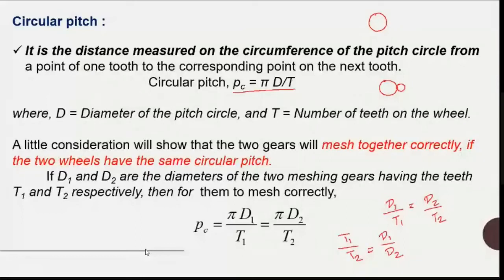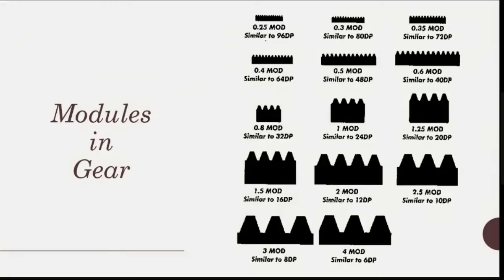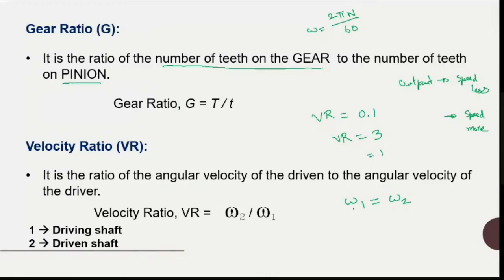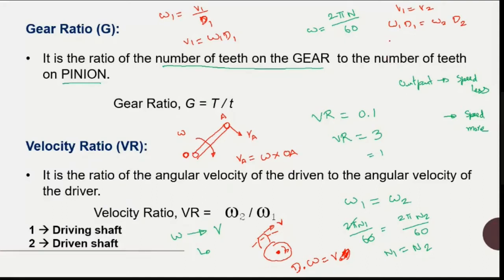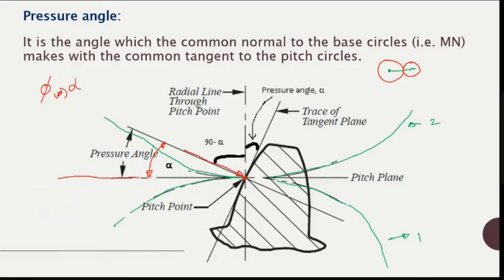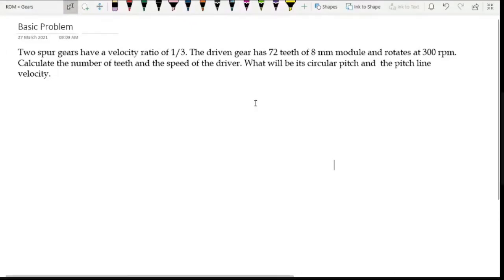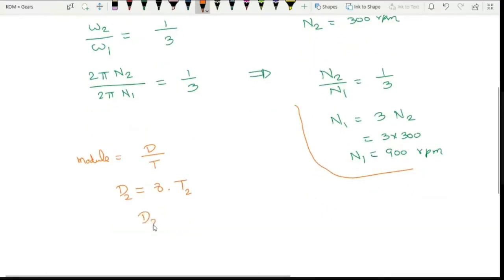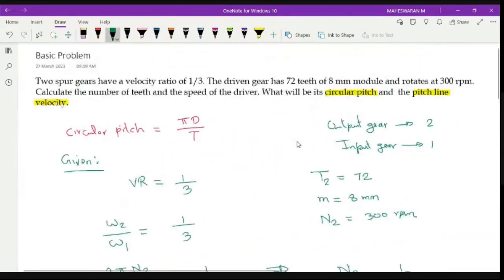KOM_U4_Session 2_ Gears and its terminology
Gears and its terminlogy - Lecture 2